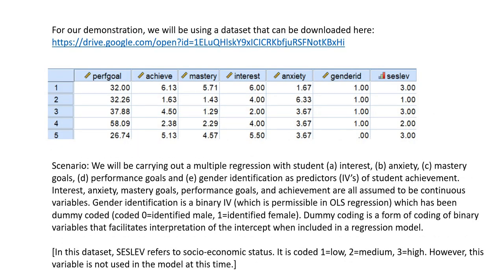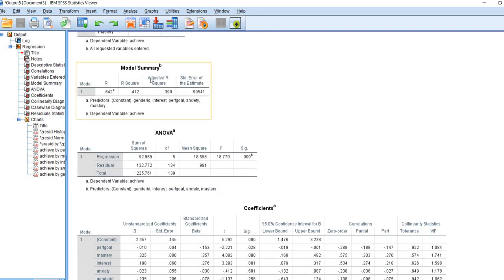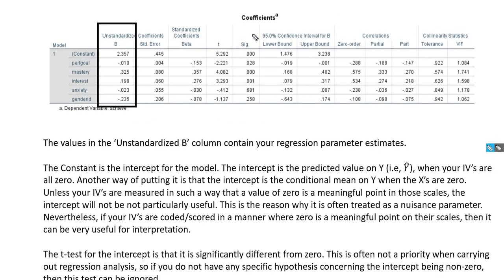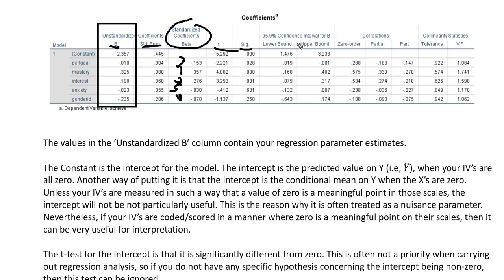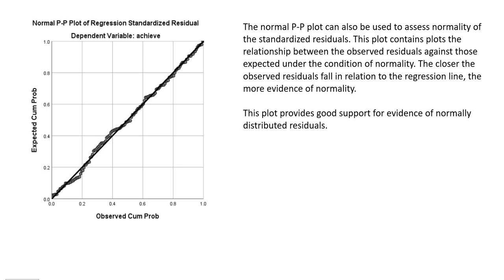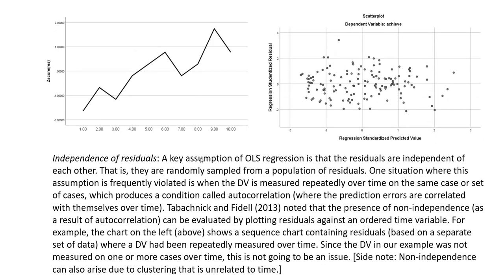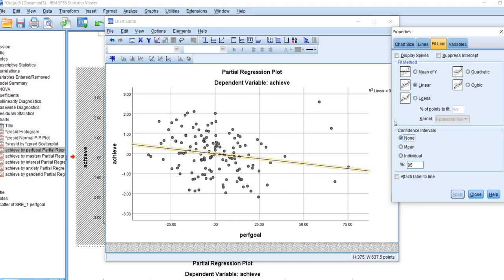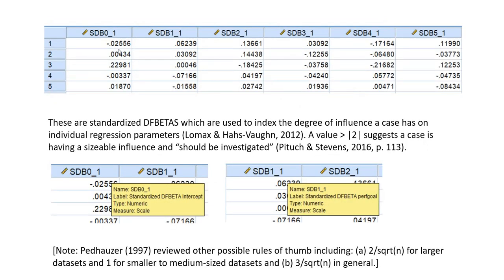Multiple regression in SPSS procedures and interpretation (July 2019)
This video provides a walkthrough of how to carry out multiple regression using SPSS and how to interpret results. Included is a review of assumptions and options that are available for evaluating assumptions and identifying potential outliers and influential cases. A copy of the Powerpoint referenced in the video can be downloaded  A copy of the dataset can be obtained If you find the material and useful, please "like" the video and share!